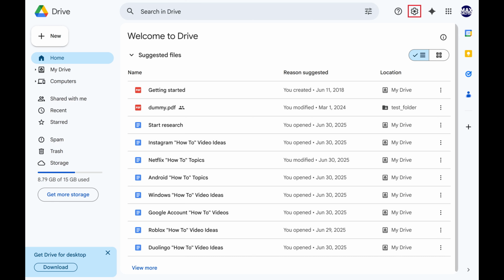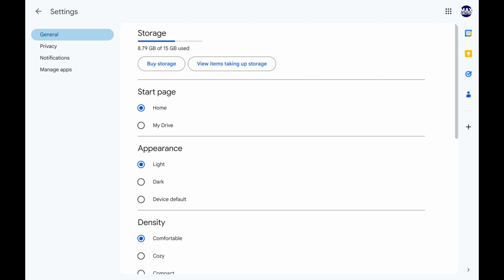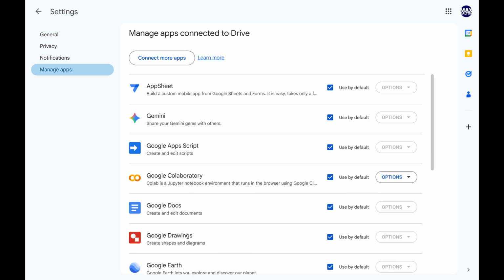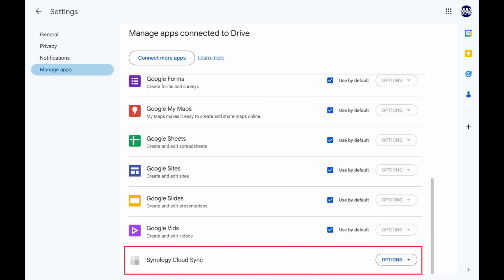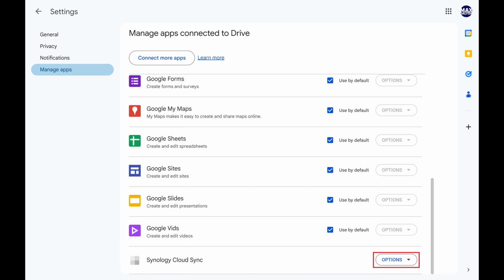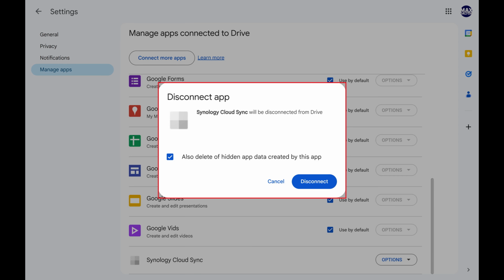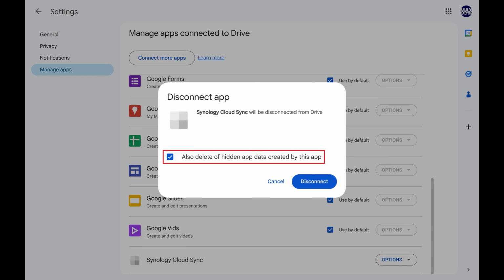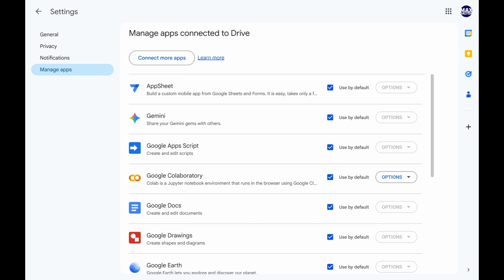How to Remove Third Party App Access to Your Google Drive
In this video I'll show you how to remove a third-party app from having access to your Google Drive account. And to be clear, you can only remove third-party app access to your Google Drive account through the Google Drive website, and not through the Google Drive mobile app.

Timestamps:
Introduction: 0:00
Steps to Remove Third Party App Access to Your Google Drive: 0:20
Conclusion: 1:53

Video Transcript:
Step 1. Open a web browser, navigate to Drive.Google.com, and then sign in to your Google account if you're not signed in already. You'll land on your Google Drive home page. And again, you can only remove third-party app access to your Google Drive account through the Google Drive website, and not through the Google Drive mobile app.

Step 2. Click the "Settings" gear icon on this screen to open a menu, and then click "Settings" in this menu. The Google Drive settings screen opens.

Step 3. Click "Manage Apps." You'll see a list of all of the third-party apps that are connected and have access to your Google Drive account. Most of these will be Google apps that you won't be able to disconnect.

Step 4. Find the specific app that you want to disconnect so that it no longer has access to your Google Drive account. Click "Options" associated with that app, and then click "Disconnect from Drive" in the menu that opens. A window opens giving you the option to disconnect this third-party app from your Google Drive account.

Step 5. Make sure the box is selected where you elect to also delete any hidden app data created by this app, and then click "Disconnect." That third-party app will be fully disconnected and removed from having any access to your Google Drive account immediately.